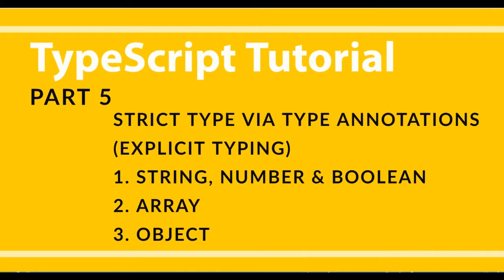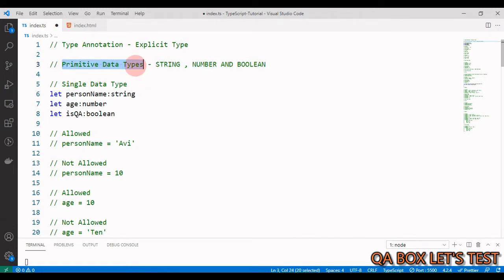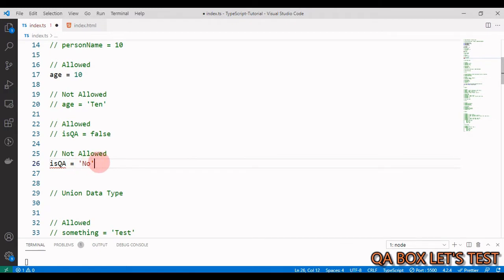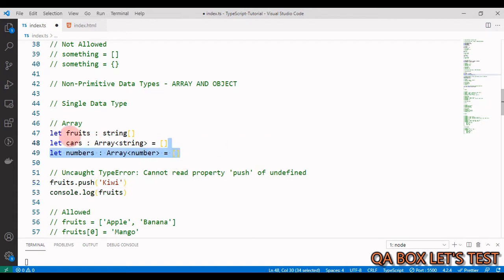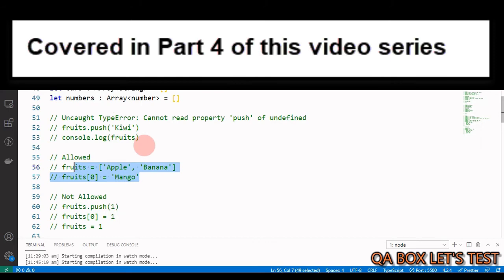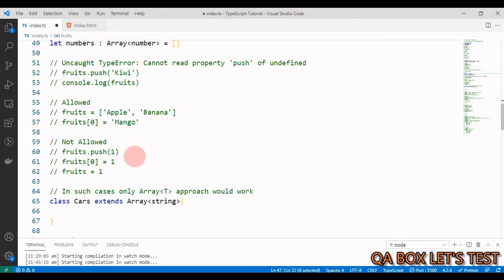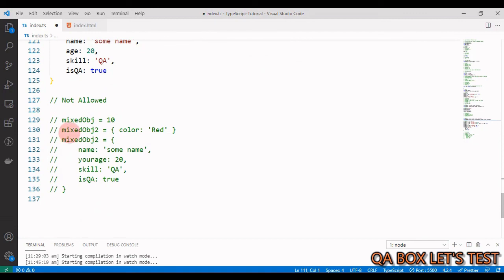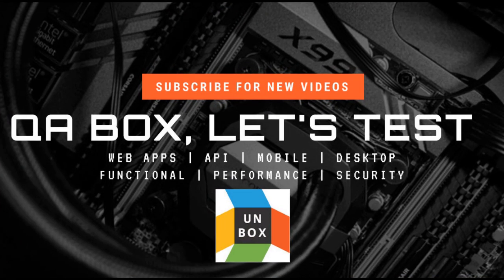Part 5 - TypeScript - Strict Typing - Type Annotation (Explicit Typing)